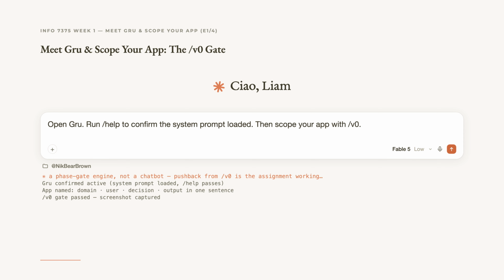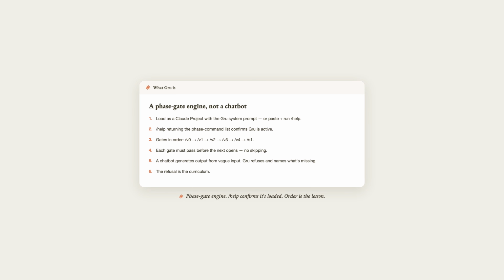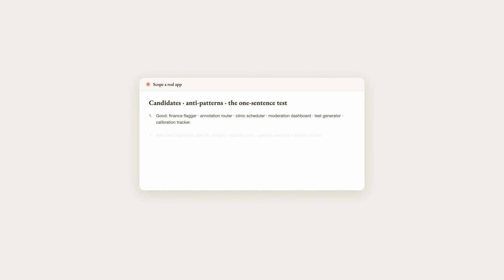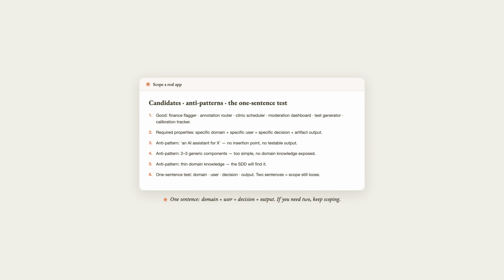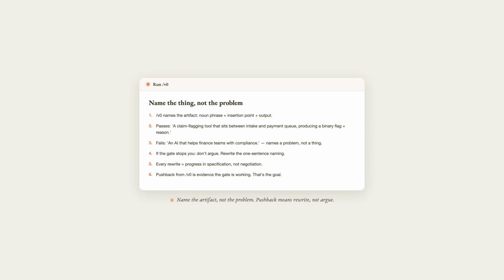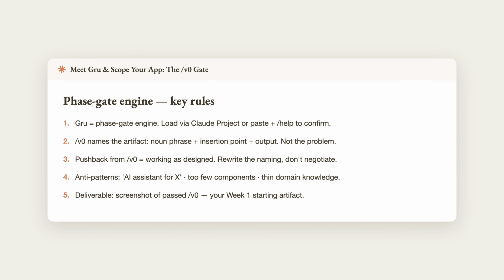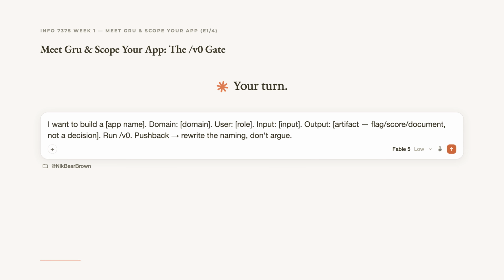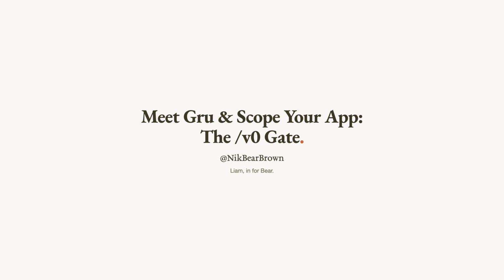Meet Gru & Scope Your App: The /v0 Gate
Gru is a software-design-documentation system built on the Irreducibly Human curriculum. You load it as a Claude Project with the Gru system prompt, or you paste the prompt directly into a new session and run /help to confirm it loaded. When /help returns the list of phase commands — /v0 through /s1 — Gru is active. It is not a chatbot. It is a phase-gate engine: it will not move forward until each gate passes. That distinction matters. A chatbot will accept a vague idea and generate something that looks like output. Gru will refuse and tell you exactly what is missing. The gates are: /v0 name